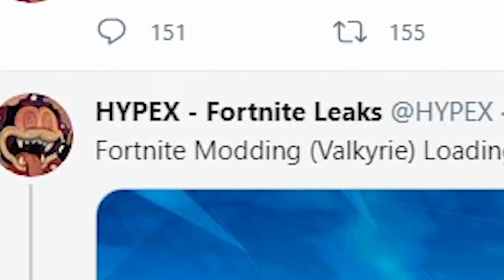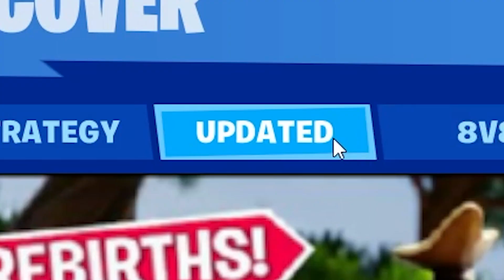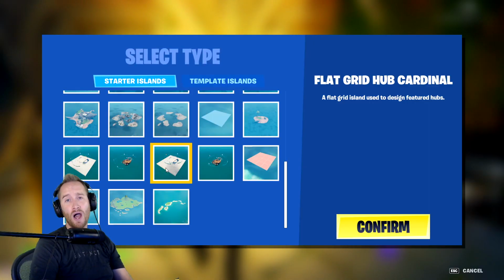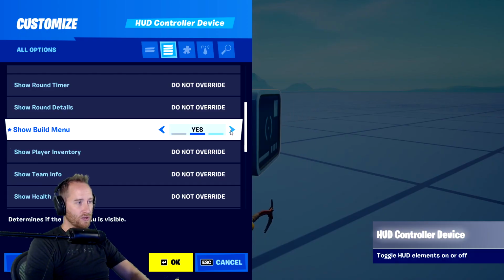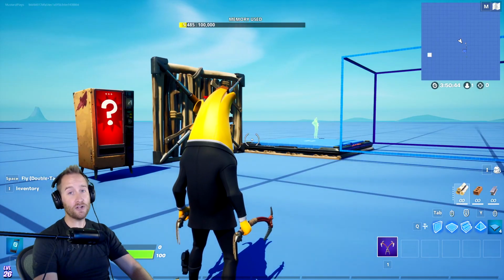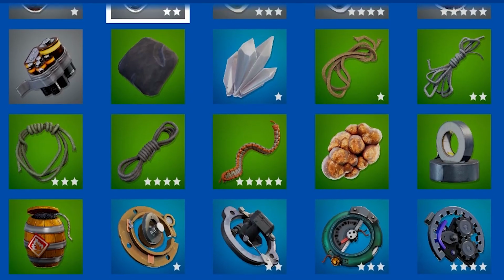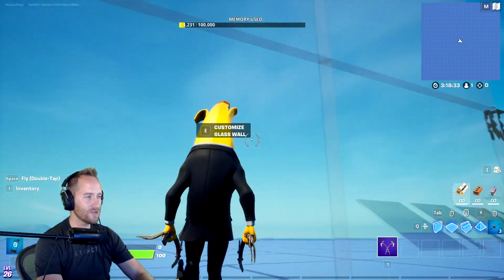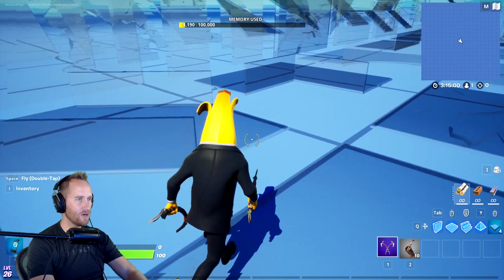Fortnite Creative Got A BIG Season 7 Update + HUGE News!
Fortnite Creative got a BIG Season 7 Update and BIG Creative 2.0 News!

BIG Season 7 Update and BIG Creative 2.0 News!